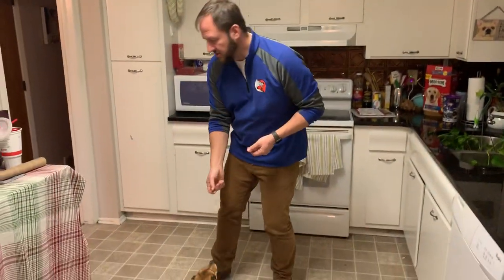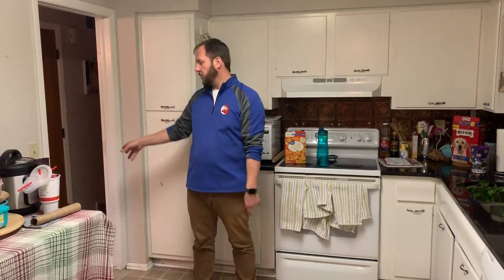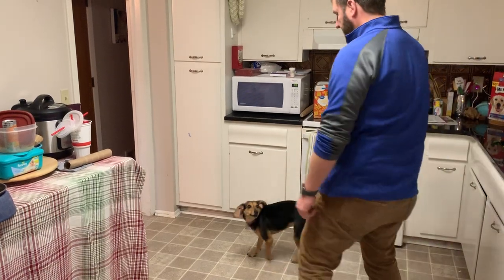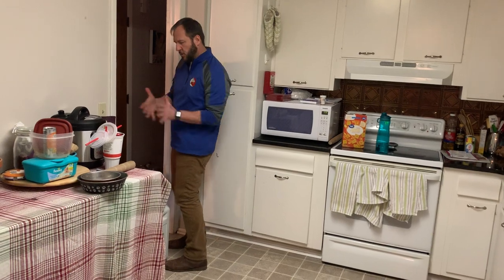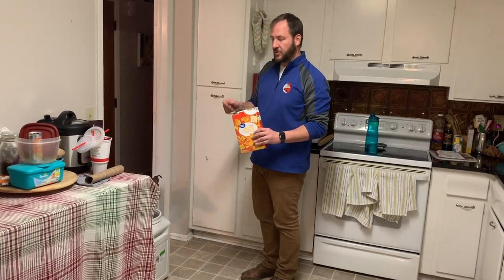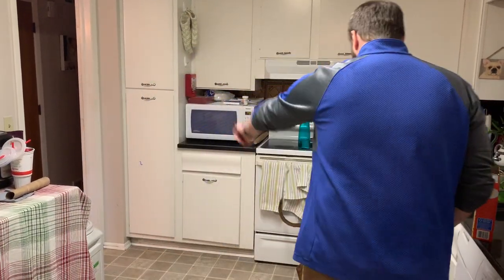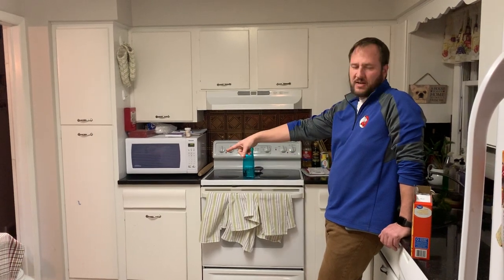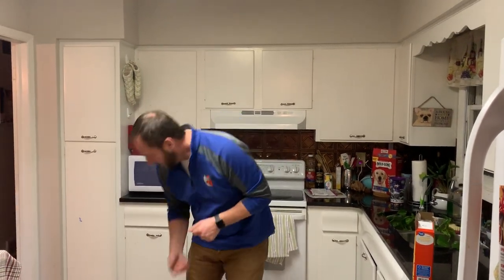Structured Feeding Tips for Bucky, Daisy and Abby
For this Omaha dog training session we show a family how to use structured feeding to help 2 year-old Boxer / Shepherd Bucky, 3 year-old Beagle / Dachshund Daisy and 3 year-old French Bulldog / Boston Terrier Abby develop self control and respect for the humans as authority figures.